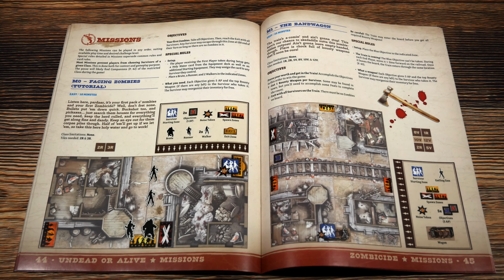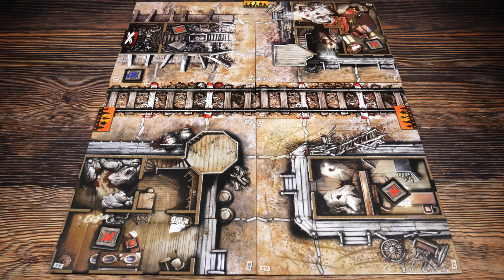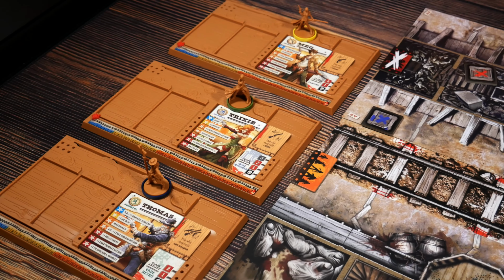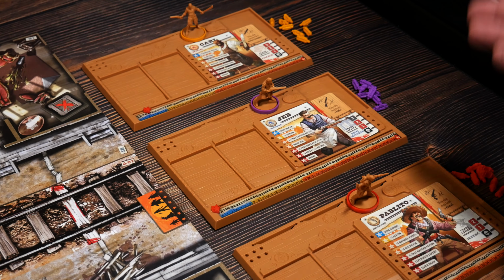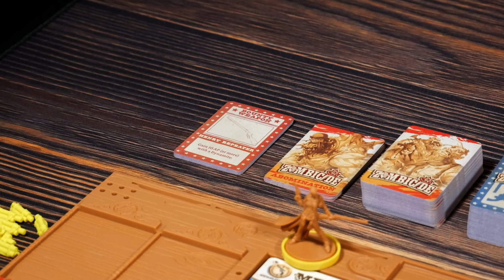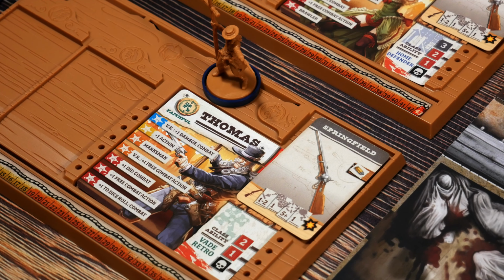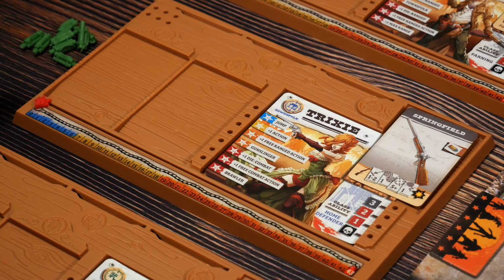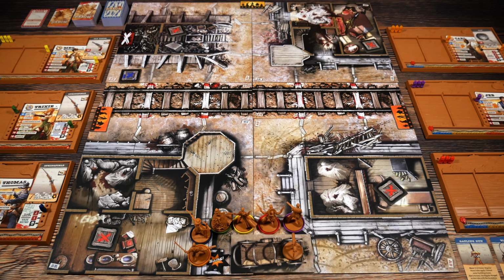Zombicide: Undead or Alive | Solo Playthrough | How To Setup | Mission 1: The Bandwagon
Rollers! Today I kick-off a Showcase for Zombicide: Undead or Alive created by Raphaël Guiton, Jean-Baptiste Lullien, Nicolas Raoult with art by Édouard Guiton, Giorgia Lanza and published by CMON! In this video I'll take you through all the steps required to get the game to the table for Mission 1:  The Bandwagon. I spice things up beyond the core box adding in a couple Abomination expansions and extra Zombies. ;D

Intro 0:00
Overview 0:29
Mission 1:  The Bandwagon How to Setup 1:09
Extra Setup Mentions 11:45
Conclusion 12:47
Patreon Rolling Solo Producers 13:09

"There’s plenty of things to test a person’s mettle out in the harsh Western territories. There are cattle rustlers trying to steal your stock. There are bandits looking to rob the 10:13 to Yuma. There’s all manner of critters and a desert environment looking to deal you the death card. Now, the recently-dead have started rising from prairie graves to assault the living. This town is turning into cowpies.

Zombicide: Undead or Alive brings the Zombie-blasting action to an all-new era and location, bringing players to the middle of the mythical Old West. There’s new Survivor types like the Gunslinger, Brawler, Townsfolk, and Faithful, each with their own, unique rules. Then, of course, there’s plenty of Zombies to destroy. New game mechanics like Balconies and the Train will test players in new ways."